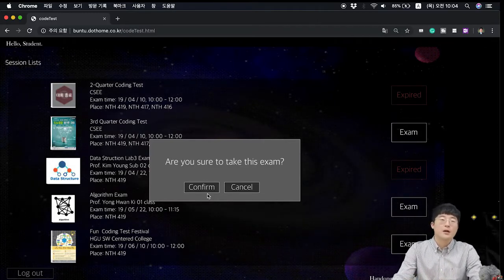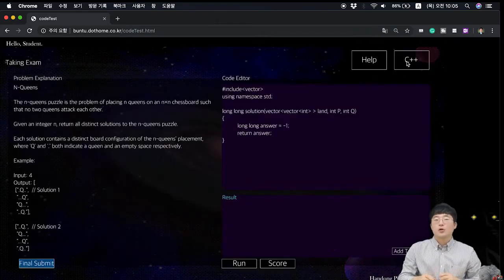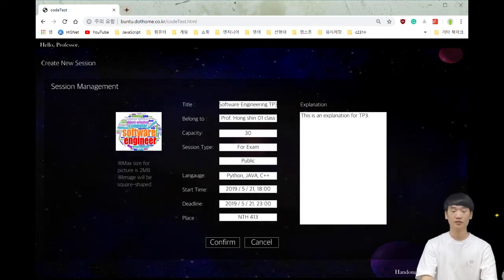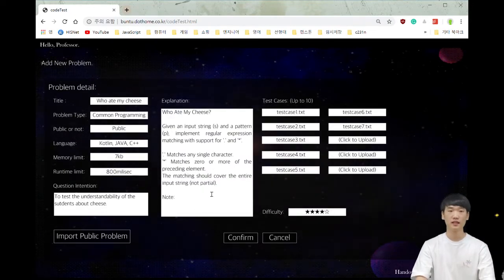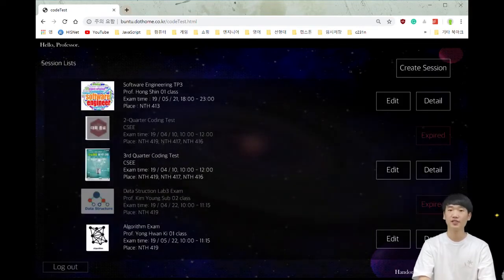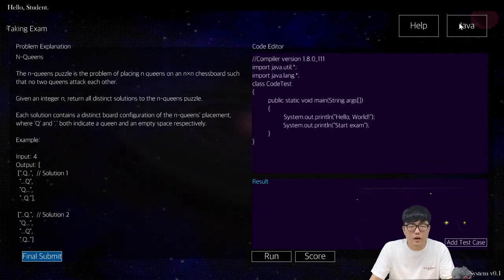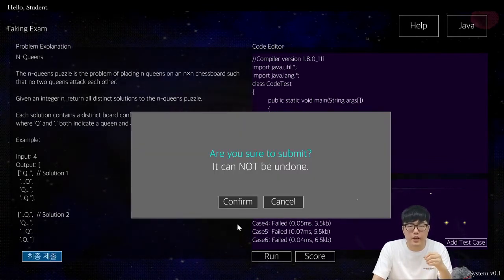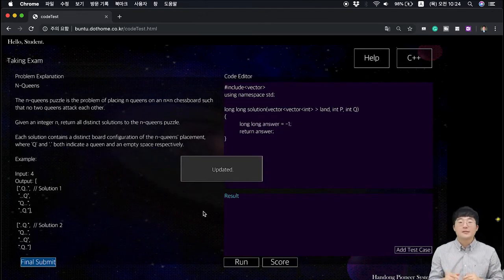200729 Handong Pioneer System Introduction Software Engineering TP3 homework